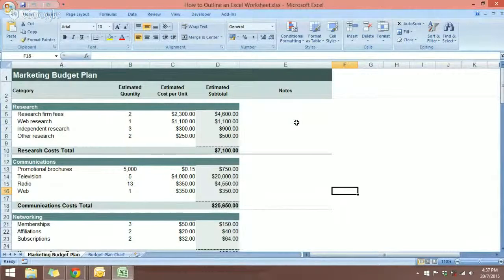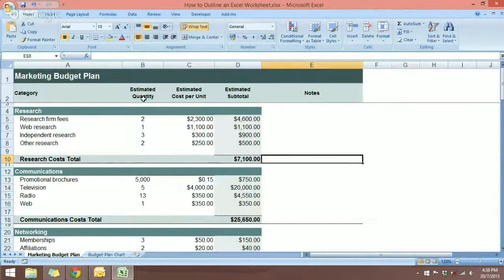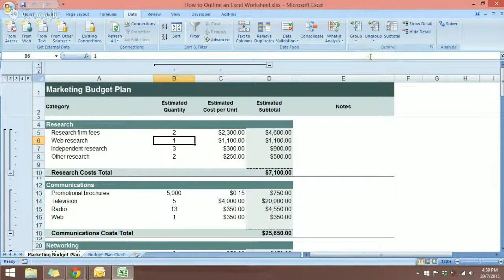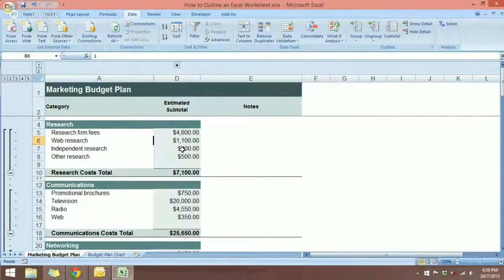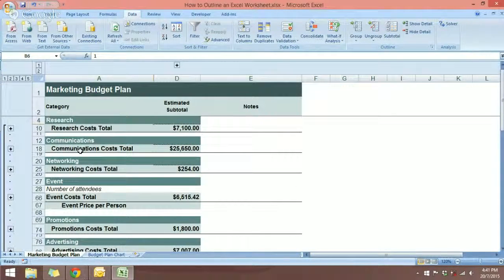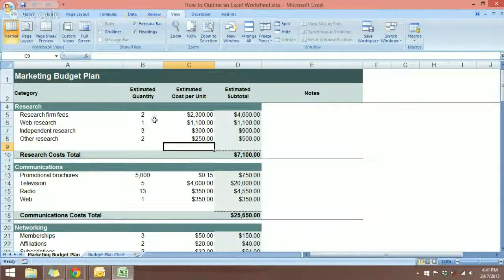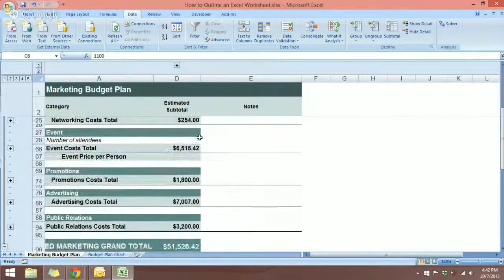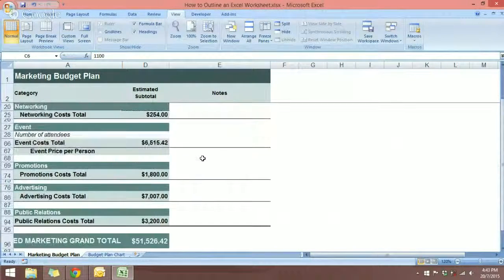[Free Excel Tutorial] HOW TO OUTLINE AN EXCEL WORKSHEET -Full HD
If you have a list of data that you want to group and summarize, you can create an outline of up to eight levels, one for each group. Each inner level, represented by a higher number in the outline symbols displays detail data for the preceding outer level, represented by a lower number in the outline symbols. Use an outline to quickly display summary rows or columns, or to reveal the detail data for each group. You can create an outline of rows (as shown in the example below), an outline of columns, or an outline of both rows and columns.

IMPORTANT   If you ungroup an outline while the detail data is hidden, the detail columns may remain hidden. To display the data, drag across the visible column letters adjacent to the hidden columns. On theHome tab, in the Cells group, click Format, point to Hide & Unhide, and then click Unhide Columns.

Excel has some pretty good features for those who know where to find them. Among the easier ones to use are outlining and grouping, which allow you to make large quantities of data minimizable so that complex spreadsheets are easier to navigate. To outline and group data in both newer and older versions of Excel, follow these steps.

Outlining is a means of viewing levels of detail as required by collapsing or expanding to hide or show information. You can identify subtotals and hide or collapse detail so that only subtotals appear on the screen. Outlining will also allow you to make detail data disappear so that only the higher level subtotals remain visible when you are using larger worksheets. An outlined Worksheet will print exactly as it appears on the screen. This makes Outlining an extremely useful presentation tool.
Free Tutorial, HOW TO OUTLINE, EXCEL WORKSHEET, Full, HD
Excel Tutorial, OUTLINE AN EXCEL WORKSHEET

This video [Free Excel Tutorial] HOW TO OUTLINE AN EXCEL WORKSHEET -Full HD is copyrighted for Rui Ludovino channel